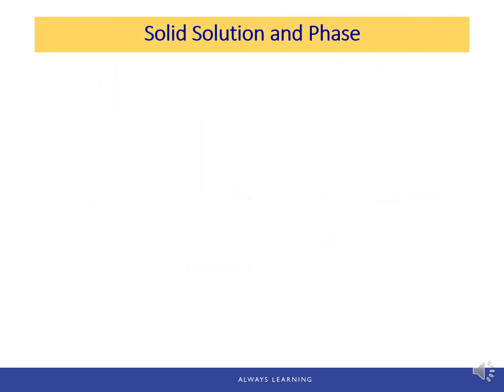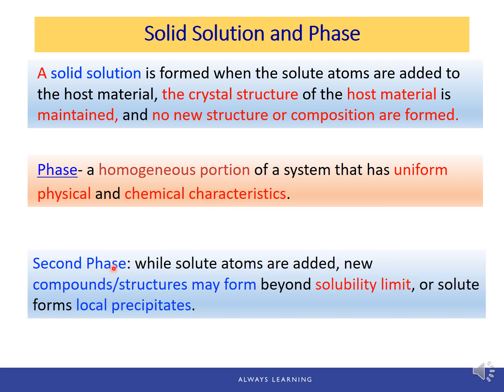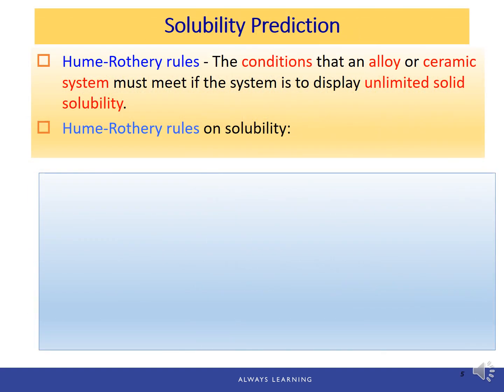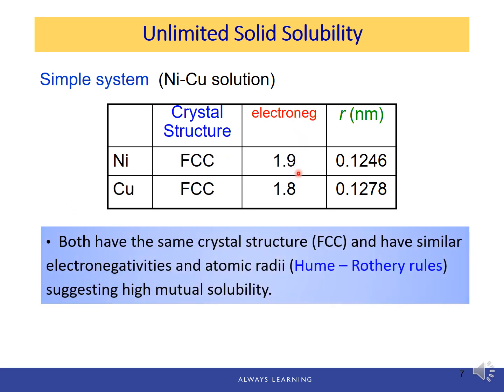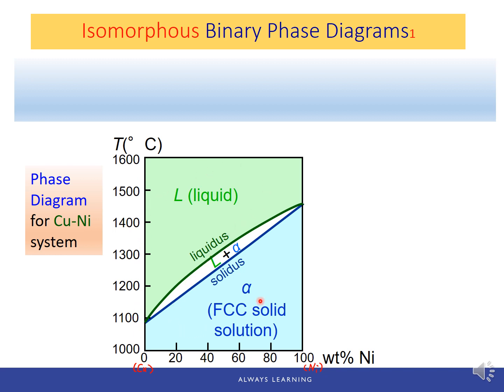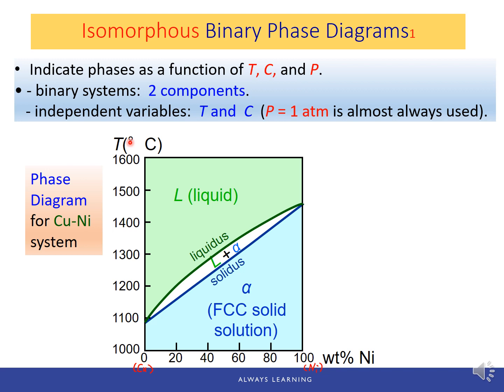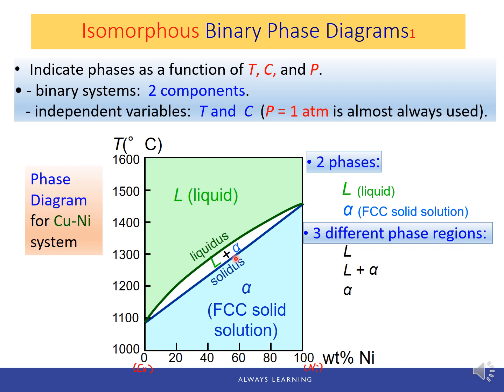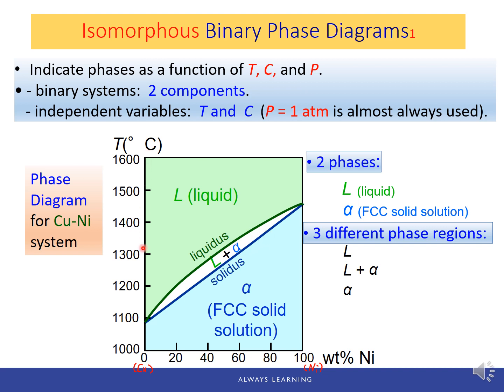ENGR140 Ch9 PhaseDiagram 2_Binary Isomorphous